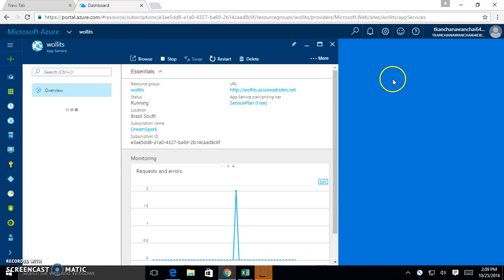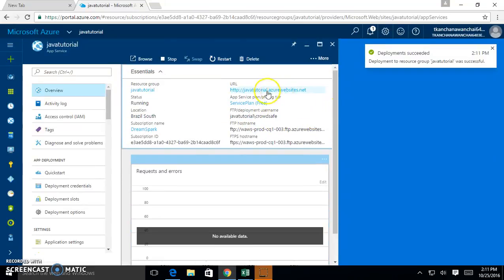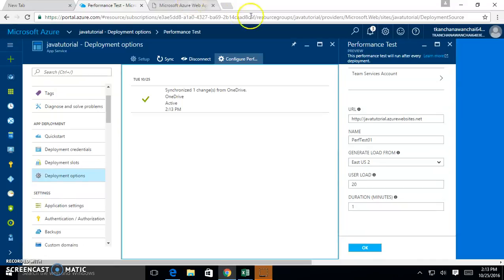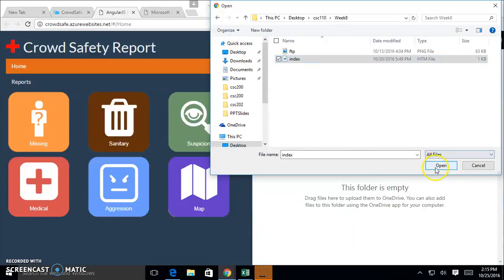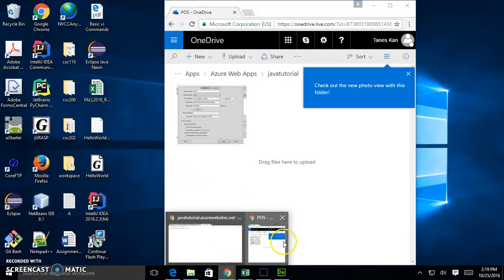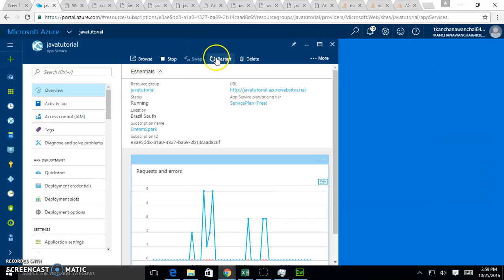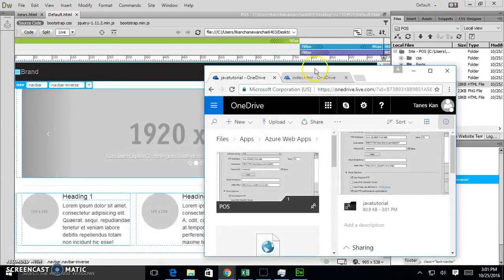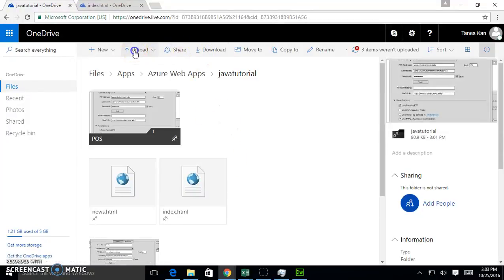Chapter4 CSC110 PulishWebAppOnAzureViaOneDrive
Pulish WebApp On Azure thru OneDrive